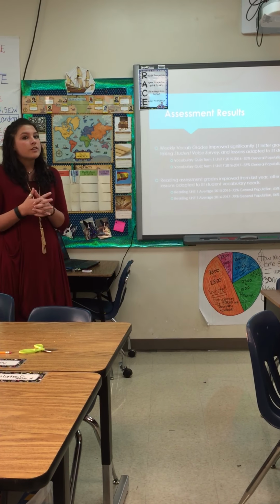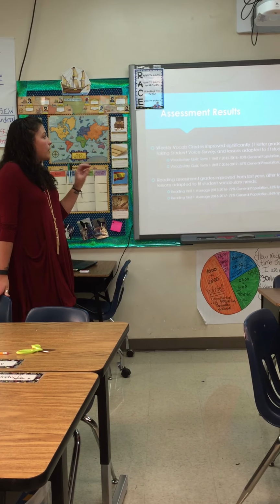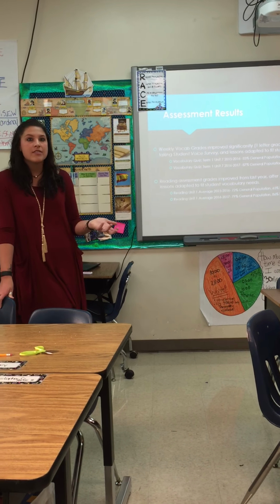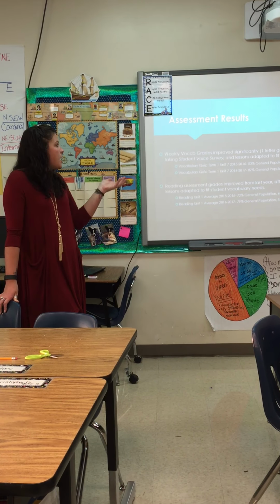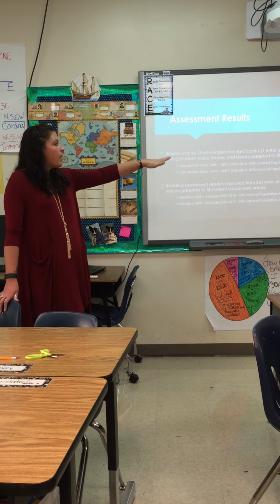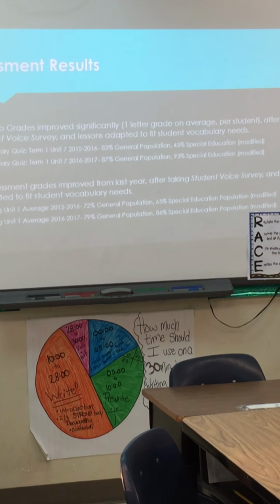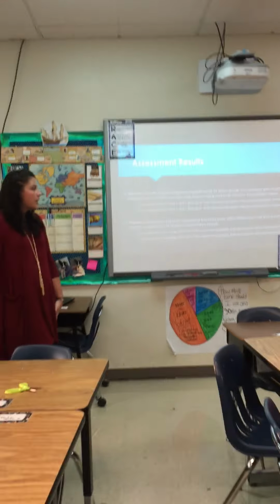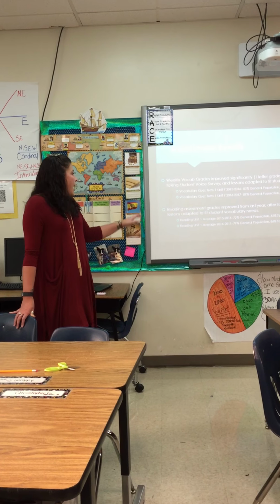PLC Presentation of Action Research Project: L. Wainscott. EDOL 647. UCumberlands 2016.